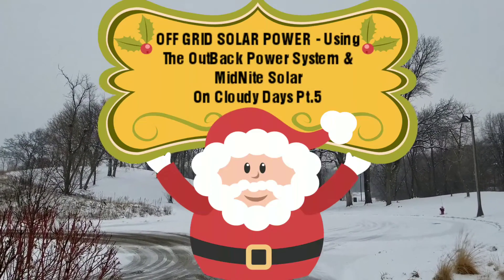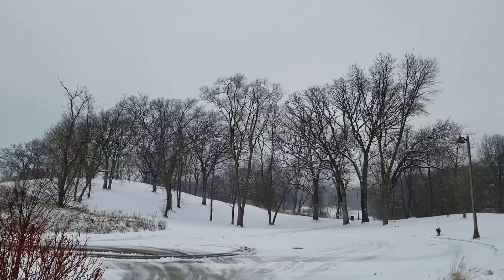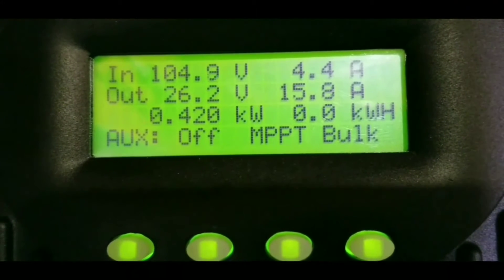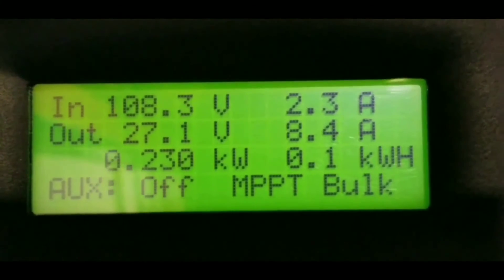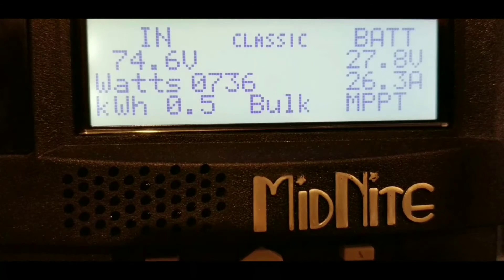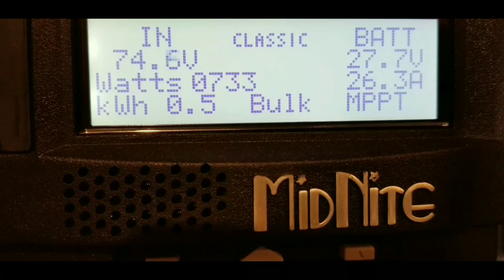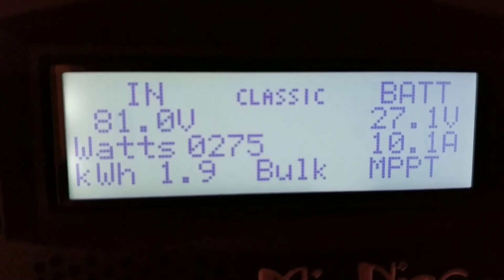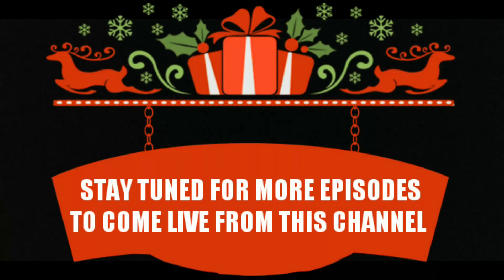OFF GRID SOLAR POWER - Using The OutBack Power System & MidNite Solar On Snowy & Cloudy Days Pt.5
Snowing & Cloudy.
Enjoy the rest of this video.